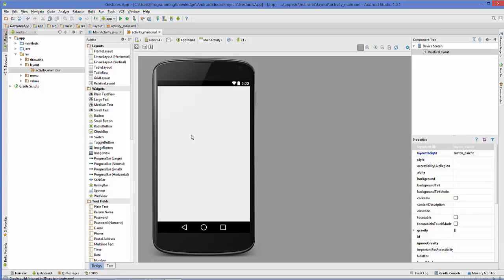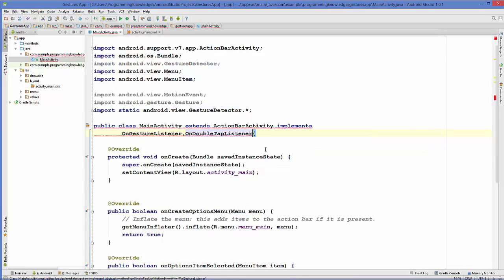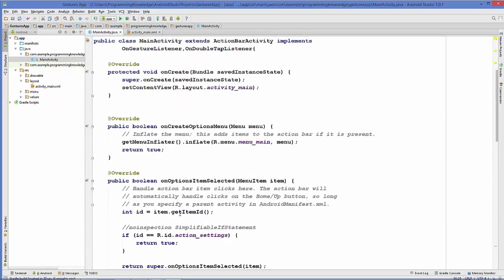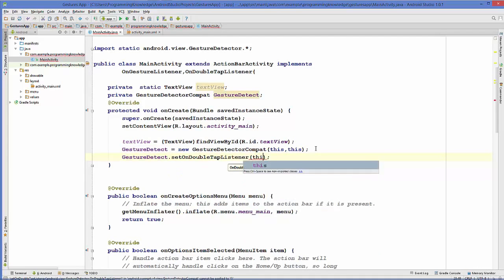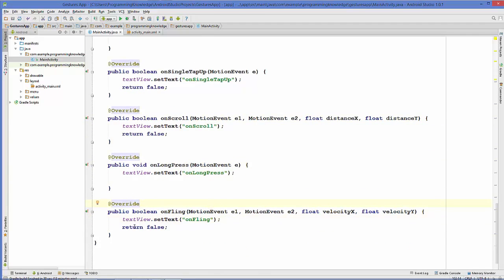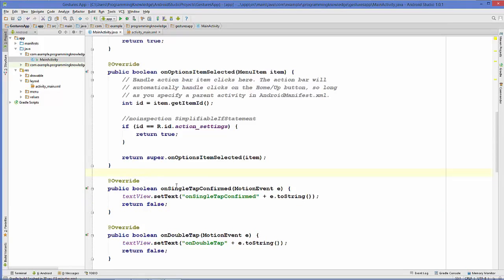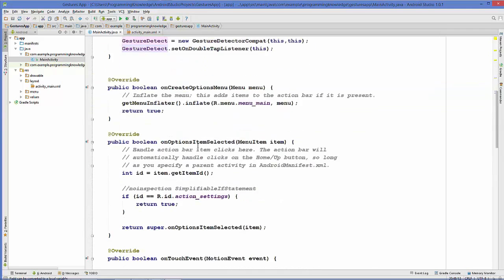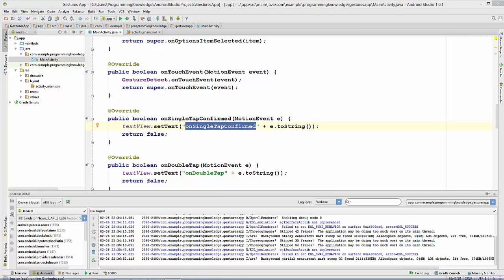#21 Android for Beginners : Android Gestures Using Touch Gestures